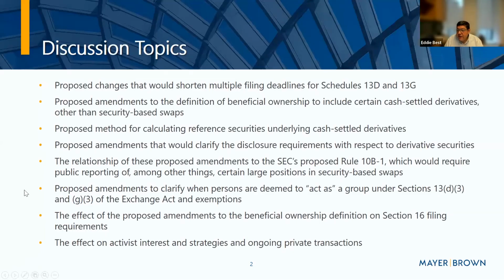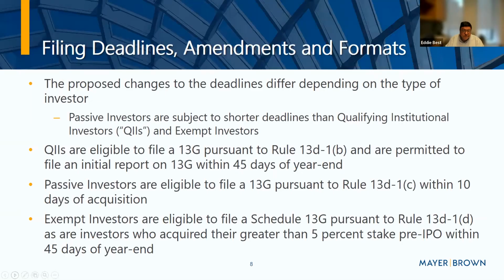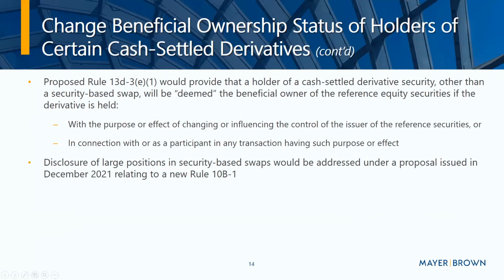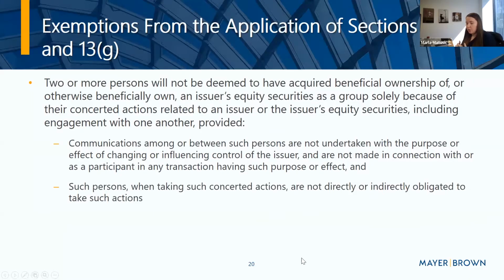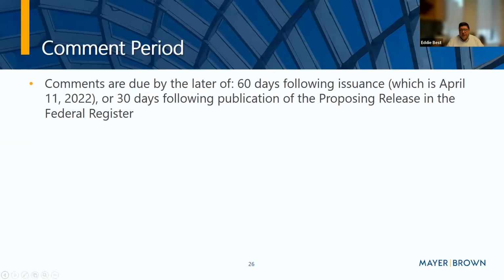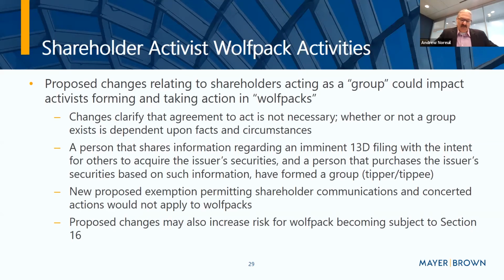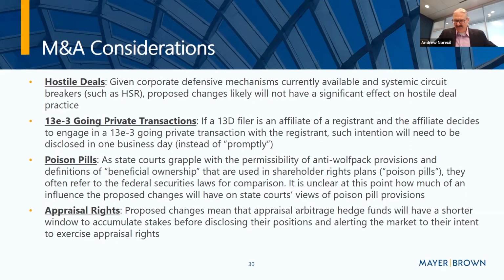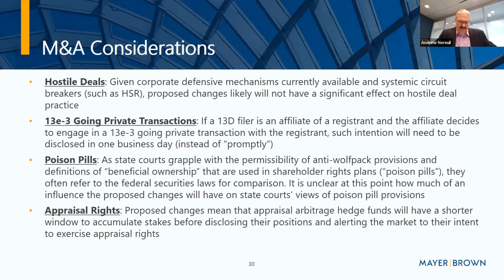Proposed Changes to Beneficial Ownership Reporting Rules and Impact to Stakeholders 3 11 22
On February 10, 2022, the Securities and Exchange Commission (“SEC”) proposed amendments to the rules governing reporting on Schedules 13D and 13G. These proposed amendments are intended to modernize the rules by, among other things, making information available to the public in a more timely manner, deeming holders of certain cash-settled derivative securities to be beneficial owners of the reference equity securities, and clarifying the disclosure requirements in respect of derivative securities. However, the proposed amendments have broader impacts.

During our session, panelists will discuss:

Proposed changes that would shorten multiple filing deadlines for Schedules 13D and 13G,
Proposed amendments to the definition of beneficial ownership to include certain cash-settled derivatives, other than security-based swaps,
Proposed method for calculating reference securities underlying cash-settled derivatives,
Proposed amendments that would clarify the disclosure requirements with respect to derivative securities,
The relationship of these proposed amendments to the SEC’s proposed Rule 10B-1, which would require public reporting of, among other things, certain large positions in security-based swaps,
Proposed amendments to clarify when persons are deemed to “act as” a group under Sections 13(d)(3) and (g)(3) of the Exchange Act and exemptions,
The effect of the proposed amendments to the beneficial ownership definition on Section 16 filing requirements, and
The effect on activist interest and strategies and ongoing private transactions.